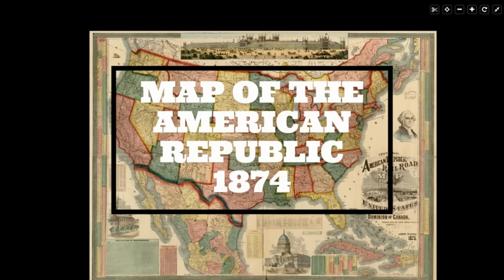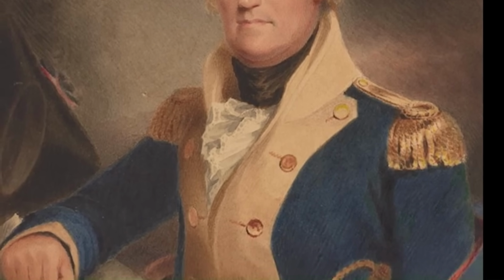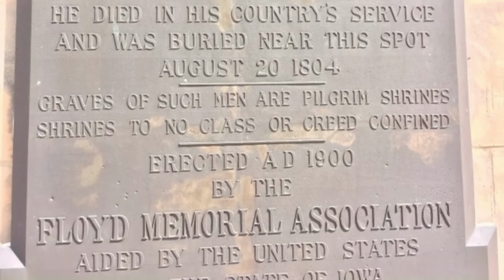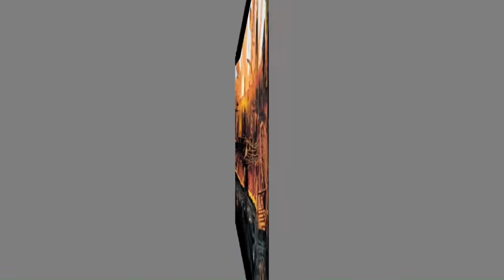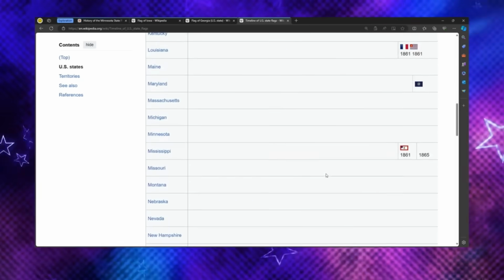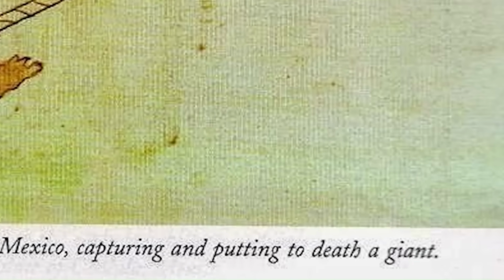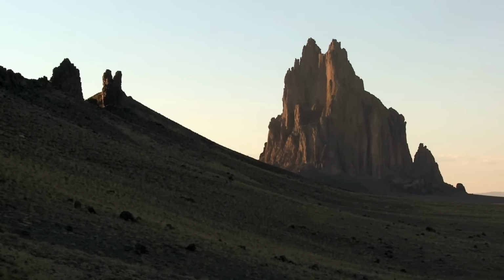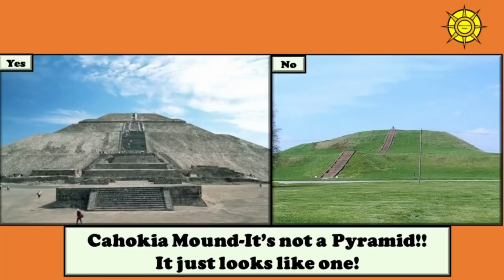The Truth of American History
The United States of America or simply America is considered the foremost world power and has a strange history of a rapid development and ascent to this position. The rise of the United States occurred primarily in the 1800s or the 19th Century when it rapidly transitioned from a small nation into a world power by the start of the 20th Century. This incredible exceptionalism involved a rapid expansion across a continent while building cities, forging a large economy, fighting several wars and even a Civil War.

The result of these events brought about a nation when all events indicated it would never ascend to the status it holds today.

-What was the true origin of the United States?
-How did the presence of Old-World structures play a role in its rise to power?
-What do the Native Americans say about the possibility of the Old-World?
-How were the geographical boundaries of the states determined so quickly?
-Could there be events of lost history that may not be known contributing to the rise of the U.S.?

Timestamps:

00:00:00 The Republic of American Origins
00:29:18 The Oral History of Native Americans
01:04:43 The Civilizations that came before America